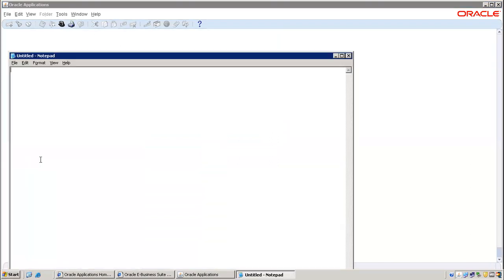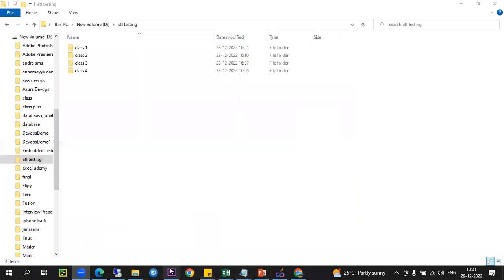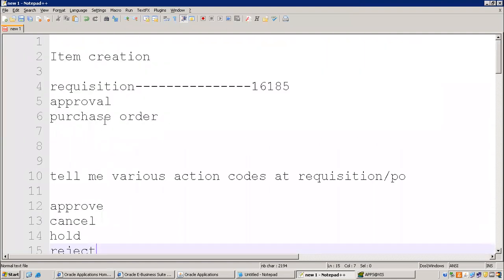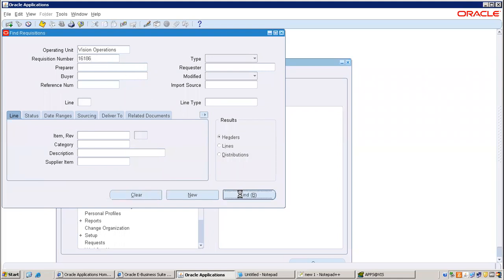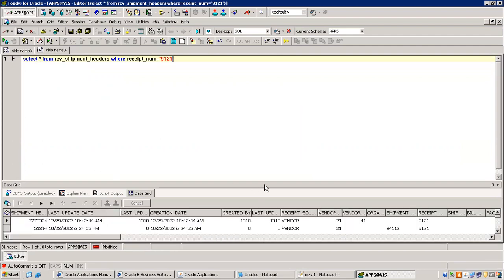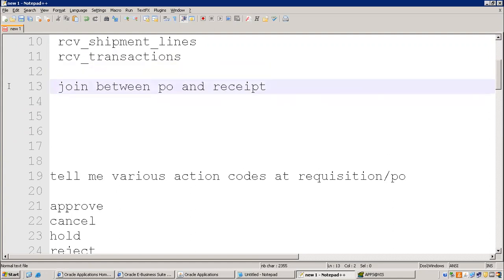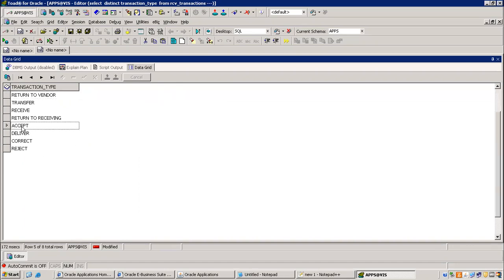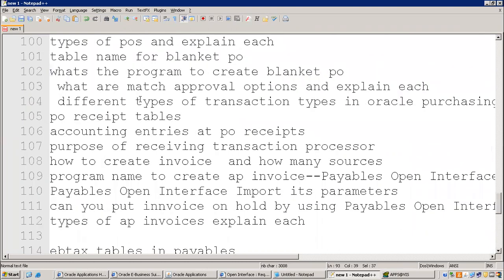Class 11 P2P Cycle part 3